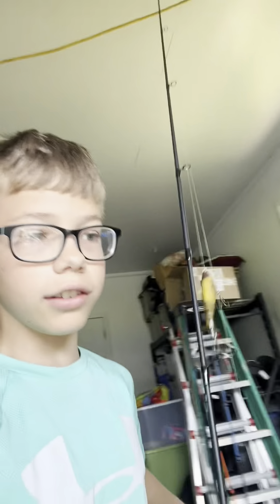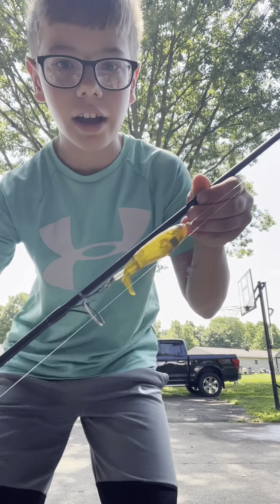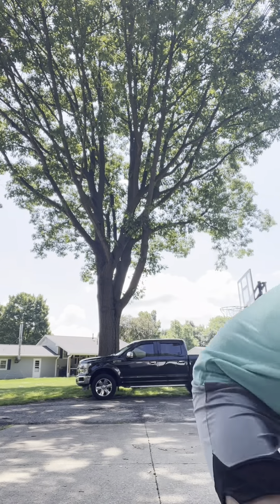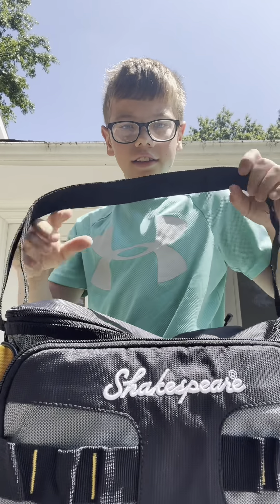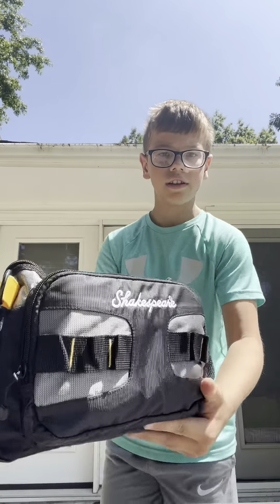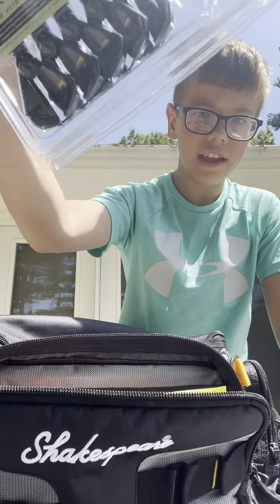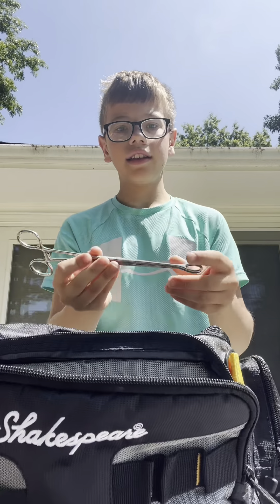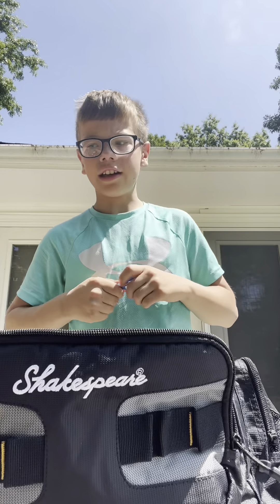Fishing Gear tour